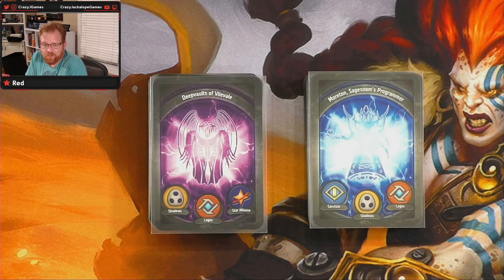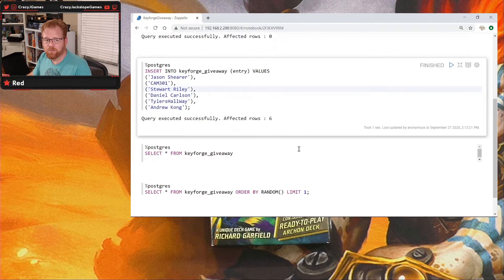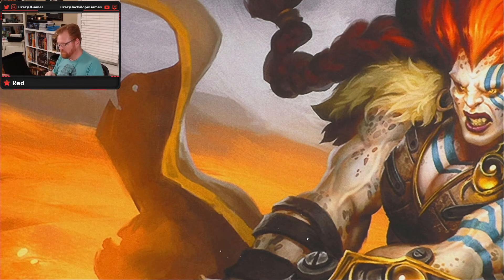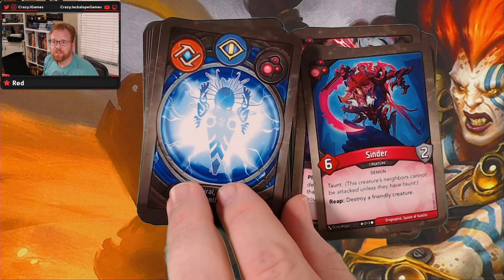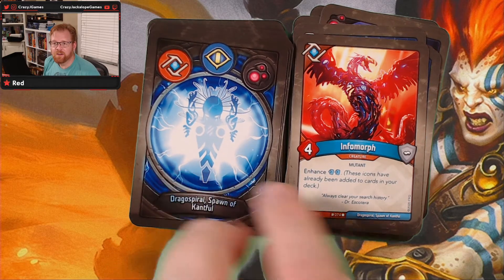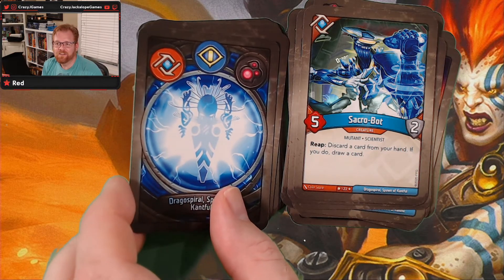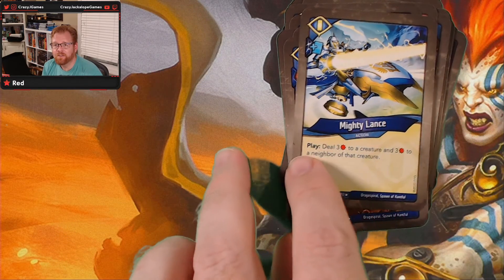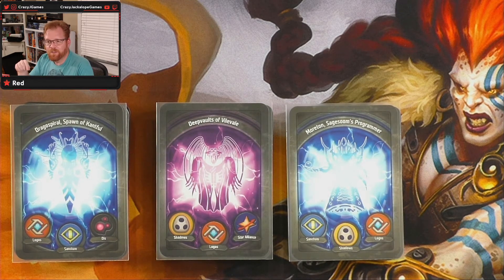Keyforge | Deck Unboxing and Giveaway E6 | Red Reveals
It's week 6 of the Keyforge unboxing and Andrew is our winner this week. In addition to Deepvaults of Vilevale and Moreton, Saesoom's Programmer I'll be opening up a Mass Mutation deck and add it into the options.

In order to be eligible for the giveaway drop a comment on this video with the info I'm asking for at the end of this video, you can comment as much as you want but there will only be one entry per person :) I'll grab the comments before the next video and randomly select one and that person will get the deck that gets revealed in that next video.

*Forgot what to say what I was asking for at the end of the video, it's 2 houses